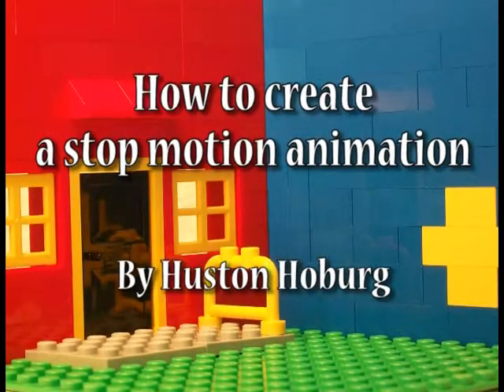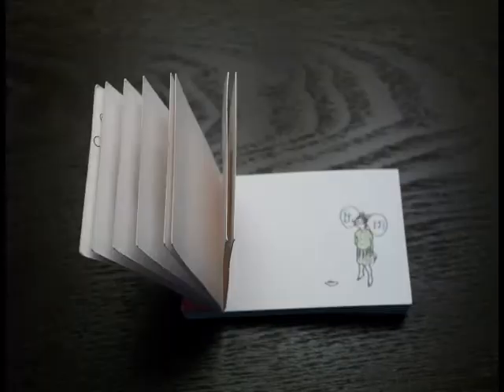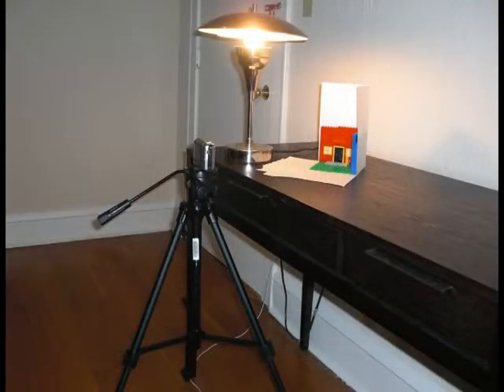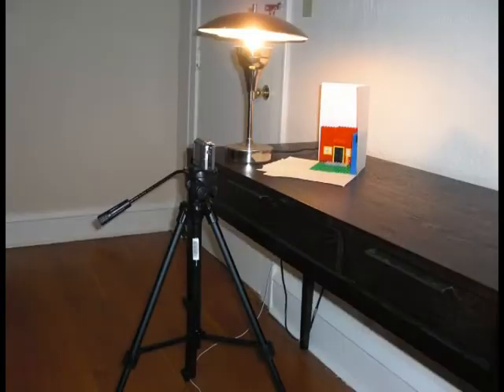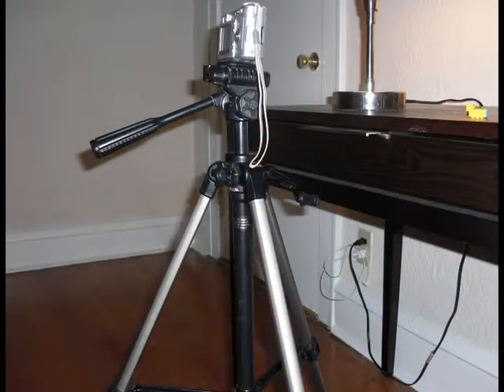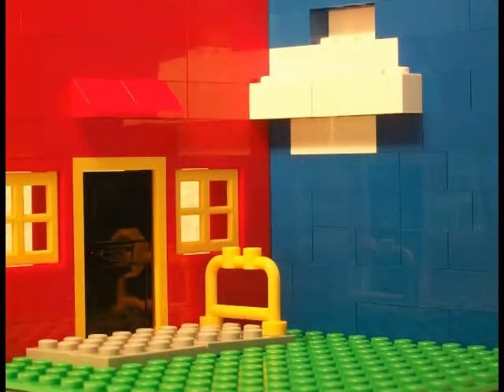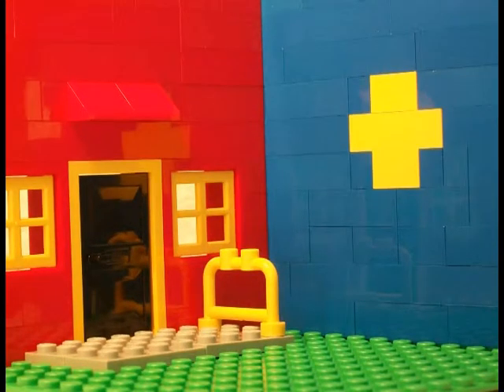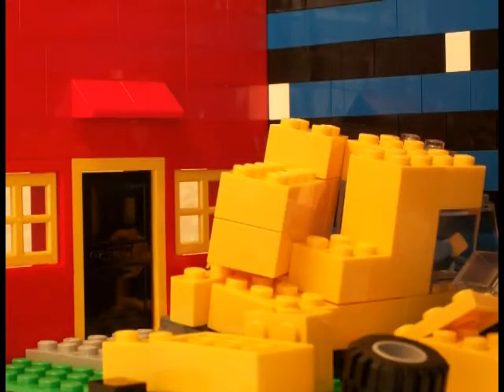How To Create a Stop Motion Animation by Huston Hoburg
Final Video for Introduction to Multimedia
ARTS 395/495
Spring 2010